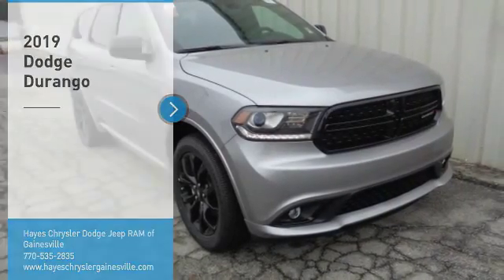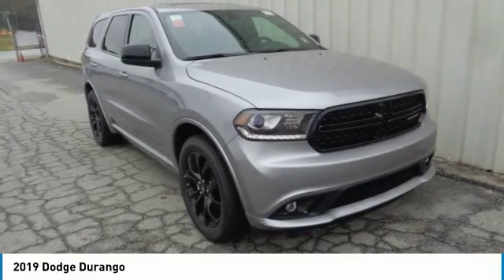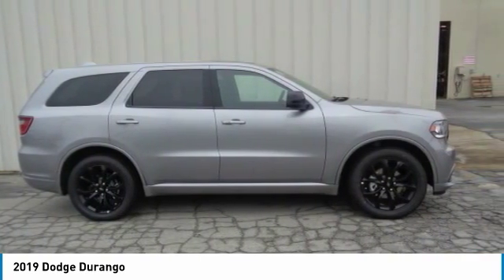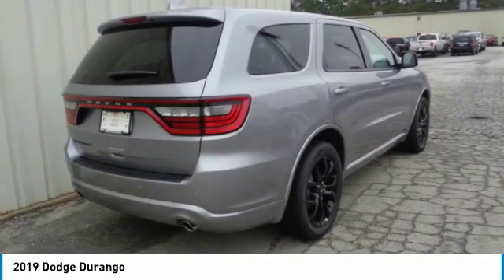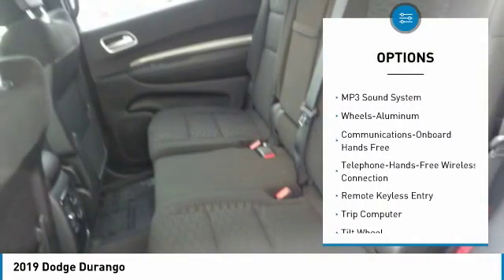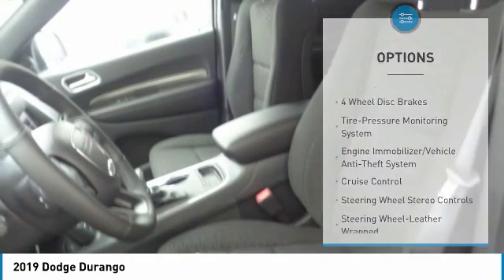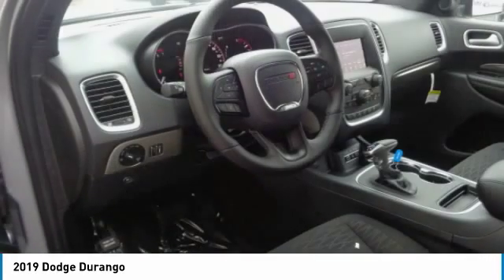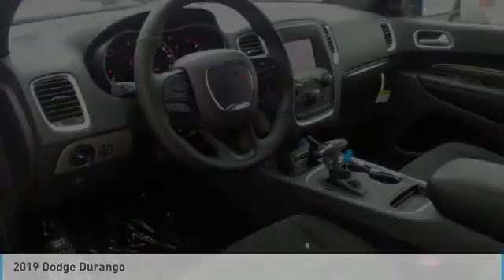2019 Dodge Durango Gainesville GA G940009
2019 Dodge Durango

Hayes Automotive is made up of FOUR DEALERSHIPS in North Georgia. The company has been family-owned and operated for over 40 years!!! Come be part of the Family here at Hayes!!brbr2019 Dodge Durango SXT Plus RWD 8-Speed Automatic 3.6L V6 24V VVTbrbrFactory MSRP: $41,210 $2,527 off MSRP! Price includes: $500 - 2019 Black Friday Bonus Cash 38CK8. Exp. 12/03/2018